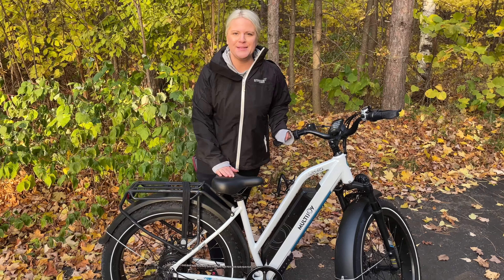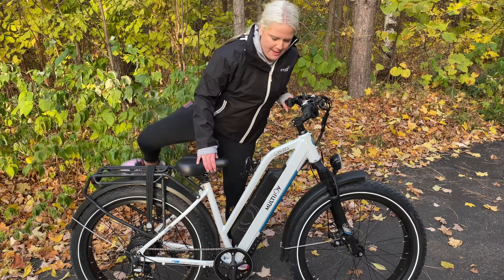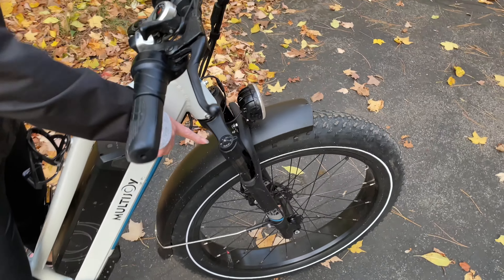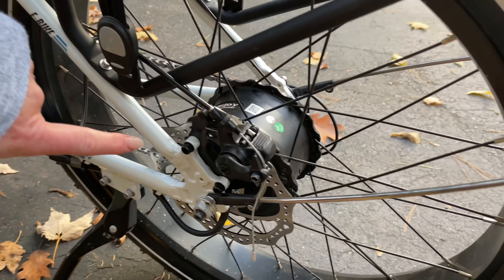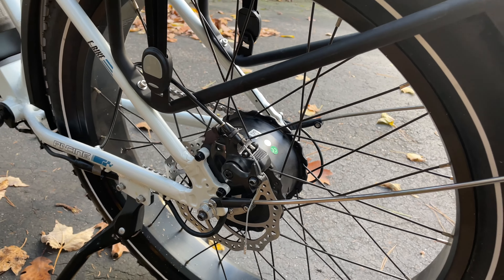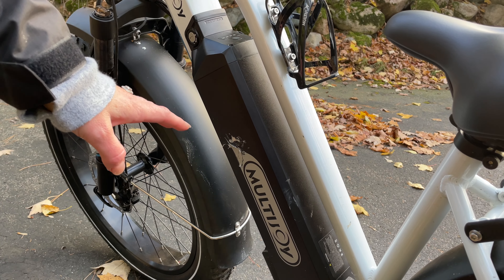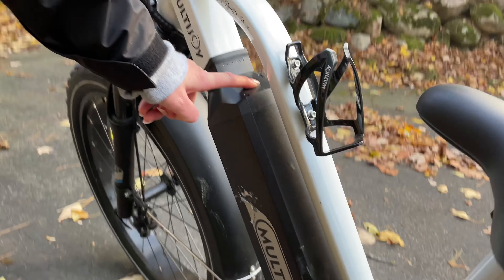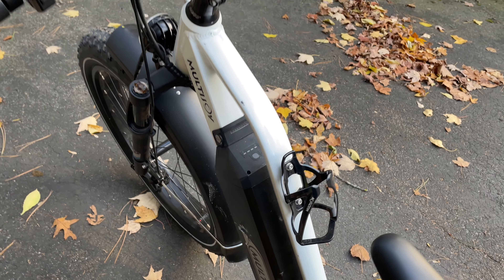If you plan on commuting to work, multijoybike may will be the best ebike for you 16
The electric bike market in the US has almost doubled from 2021 to 2022 and if supply had been able to meet demand, 2023 would have seen record numbers. The popularity of electric bikes is far outpacing the supply, so don’t wait to get yours!ebike

If you plan on commuting to work, multijoybike may well be the best ebike for you. Not only does it come with features like full-fenders to keep the mud off and a rear rack for a pack or bag, but it does everything well for a very reasonable price. The multijoybike has a five level power assist, as well as a full-power throttle button, should the need or hill arise. It comes with all the necessary bells and whistles a commuter is going to want, including the bell (actually a superior and very loud electronic horn).

The price of electric bikes is coming down, but many of the best electric bikes still cost more than $1,500. The Multijoybike is a much more modestly priced model that sacrifices little in the name of economy. In our tests, we found it very comfortable to ride, and it looks great, too.If you're looking for a low-cost electric bike to get you around town, this is definitely an ebike to consider. Check out the best budget electric bikes for more picks.

For the vast majority of riders, the Multijoybike will be the best electric bike. It has a comfortable design, plenty of power, and a multitude of mounting points for things such as baskets and child seats. Plus, it comes with a rear rack and mudguards. Its 7-speed shifter, combined with three levels of pedal assistance and a twist throttle is more than enough to get you up even the steepest of hills.We really enjoyed pedaling around on this bike, Its battery, while not fully integrated into the downtube, provides plenty of range, and can also be used to charge your phone (with the right adapter). It's also reasonably affordable.